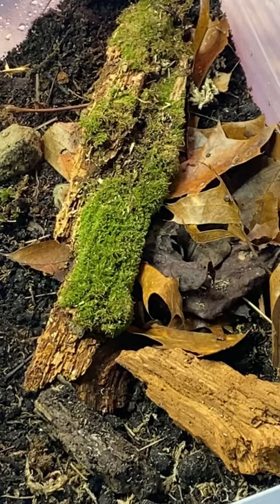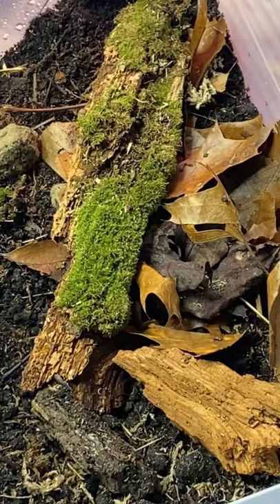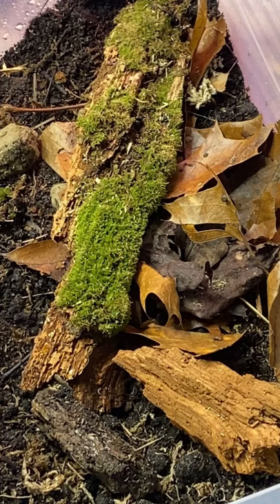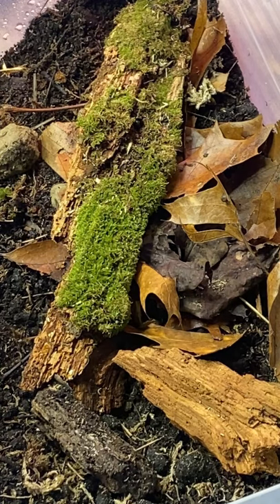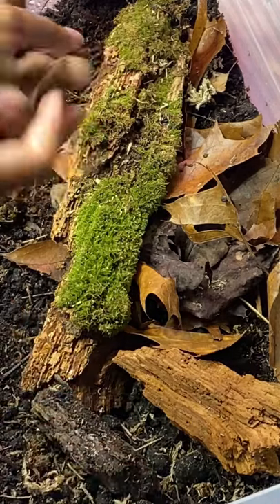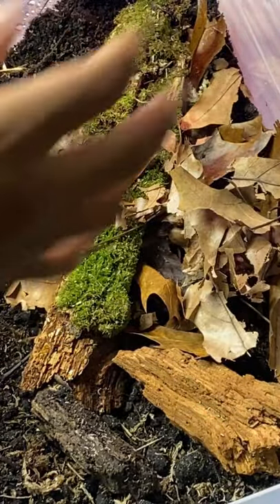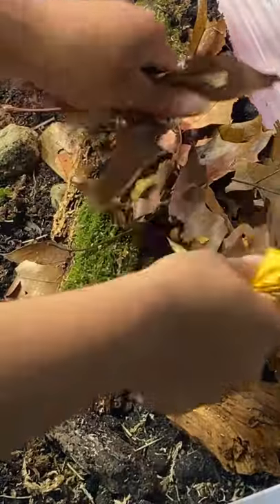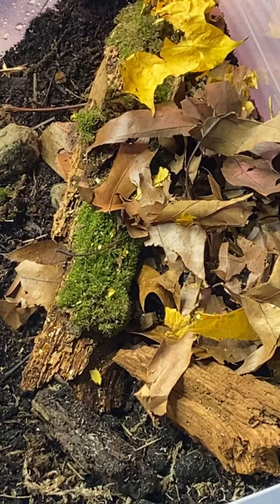Adding leaf litter to the pak Chong enclosure